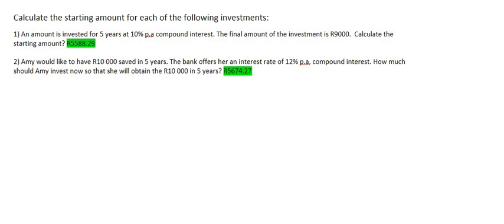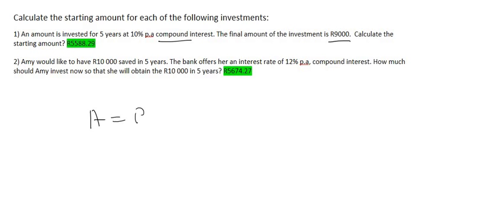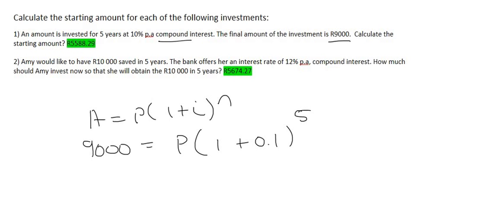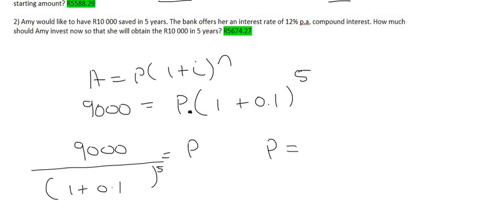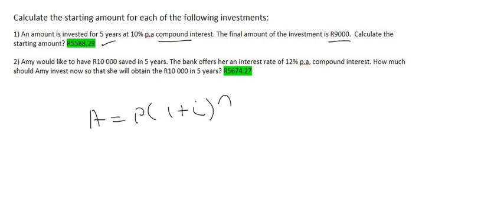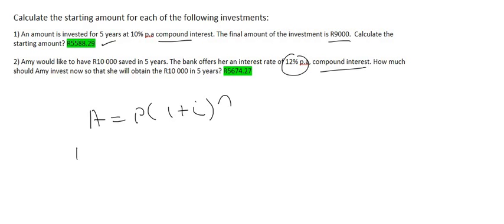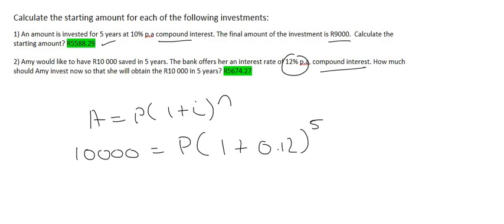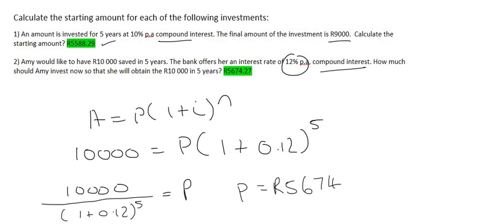Financial Maths Grade 10 | Compound Interest | Introduction